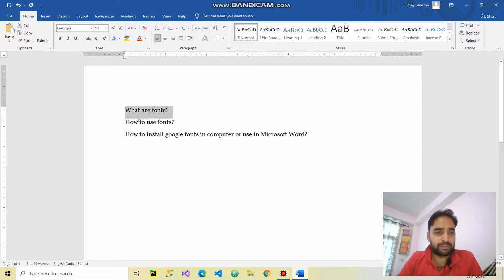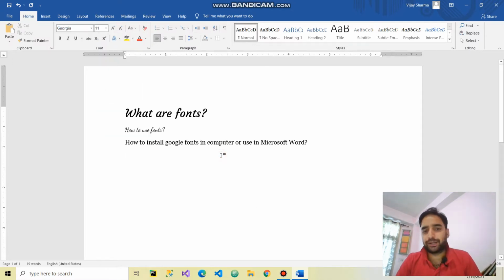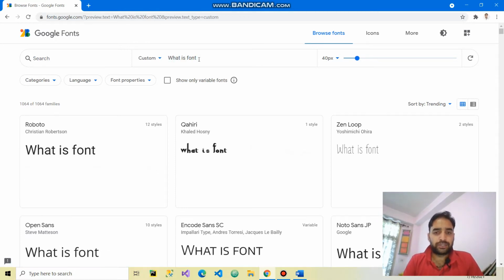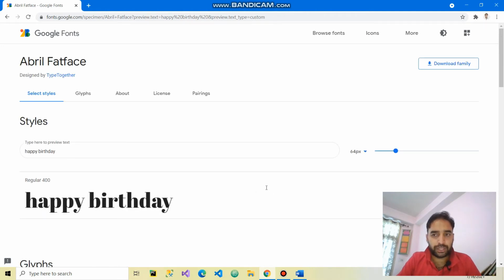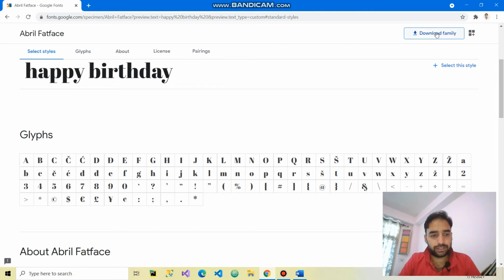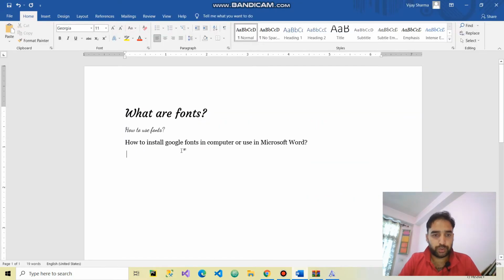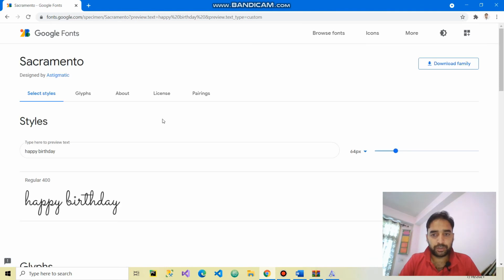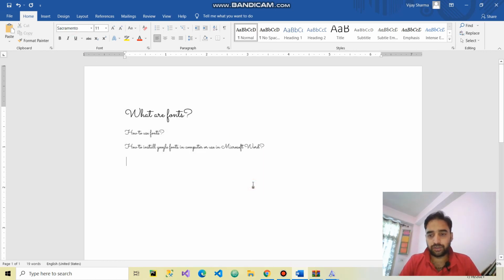🙏What is Font? How to install and use google fonts in Microsoft Word Document ✌ - MS Word Tutorials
@Klientsolutech In this video you will watch step by step simple process to find, download Google Fonts to use in Microsoft Word Document.